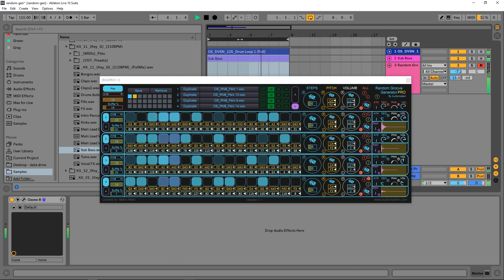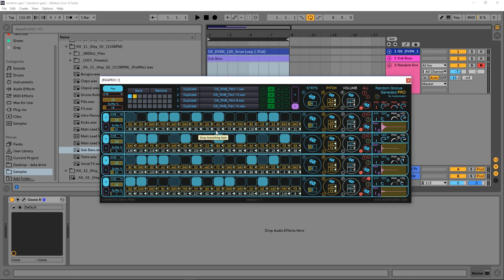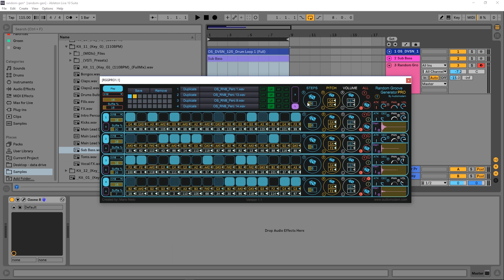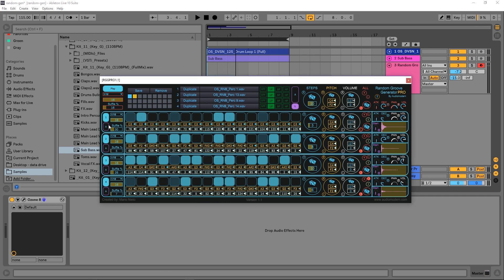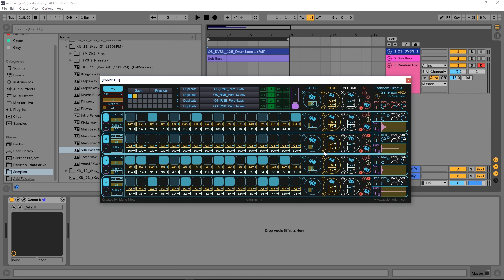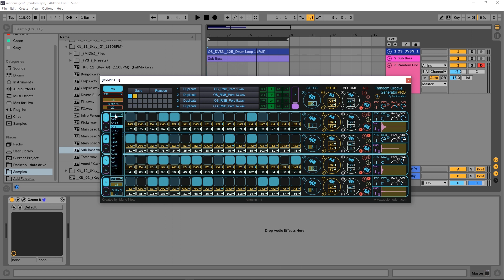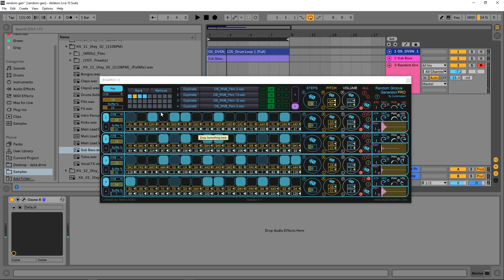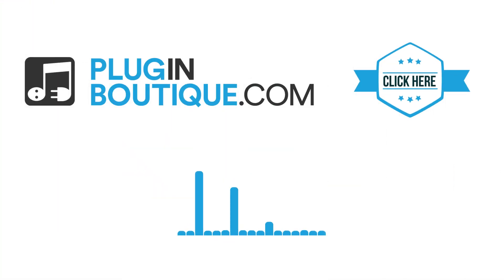Random Groove Generator by Audiomodern | Make House Grooves Tutorial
in this video, Joshua Casper shows you how easy it is to create great grooves with Audiomodern's Random Groove Generator Max for Live MIDI Effect device. The grooves may be generated randomly, but wow do the sound perfect!